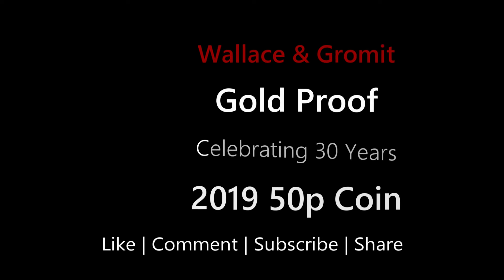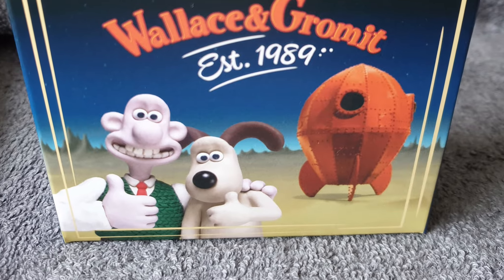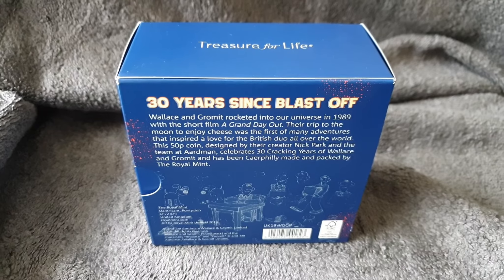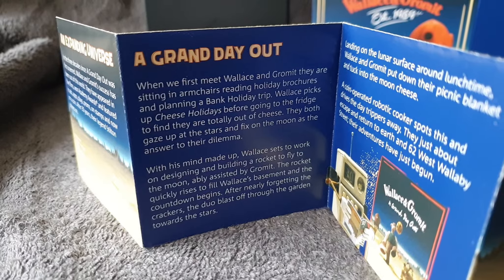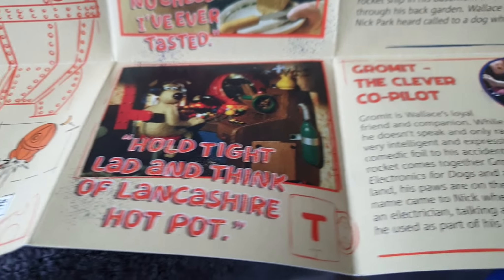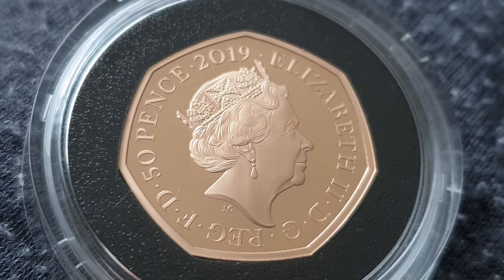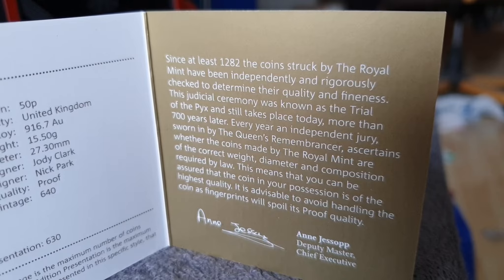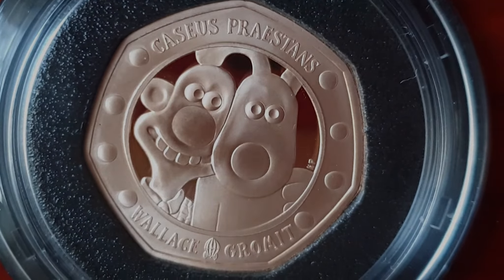Wallace & Gromit 2019 UK 50p Gold Proof Coin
This is the long awaited Wallace & Gromit 2019 UK 50p Gold Proof Coin full look - I got my hands on this special and rare coin for a short time - enough time to make this video, just!